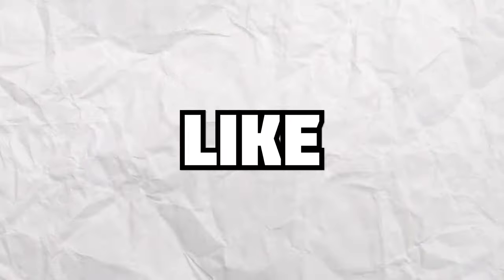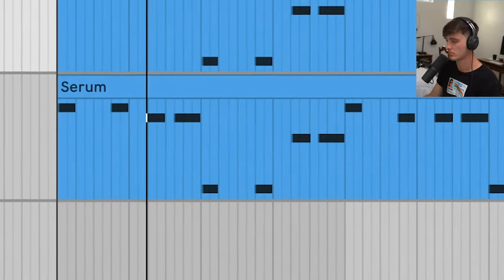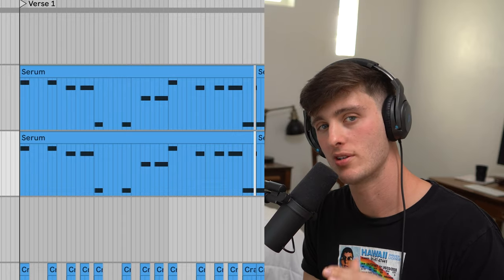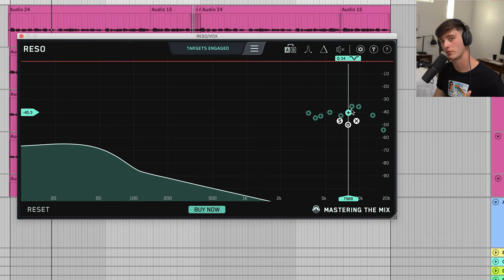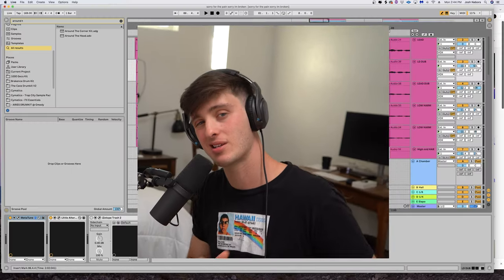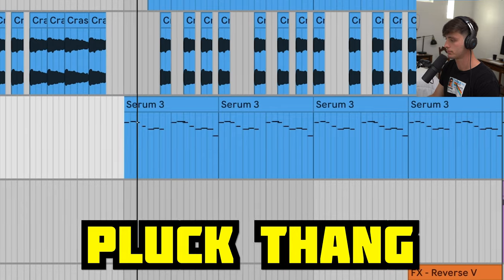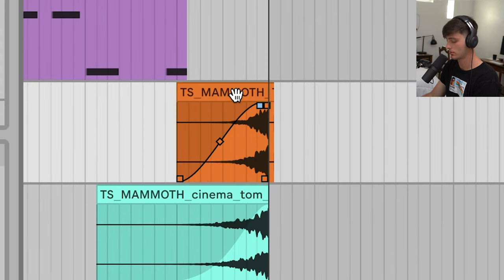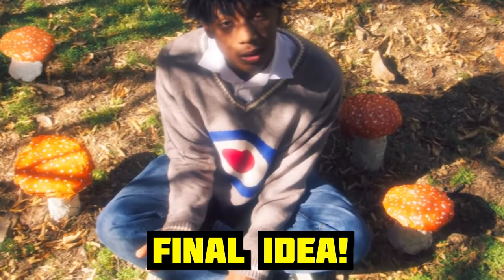How to Make a Midwxst Type Song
This is a hyperpop tutorial on how to make a Midwest type song. I did this in Ableton but the techniques will apply with any daw you use.